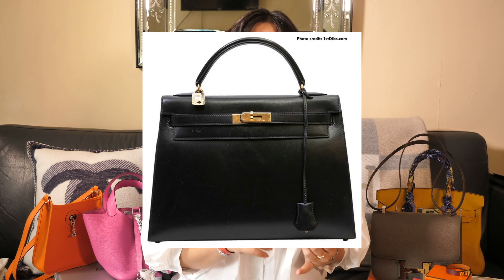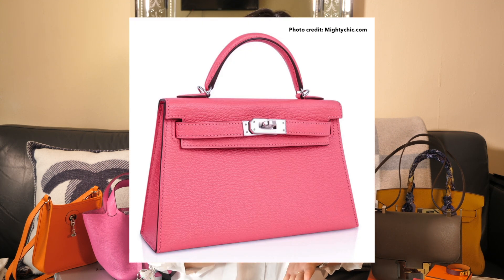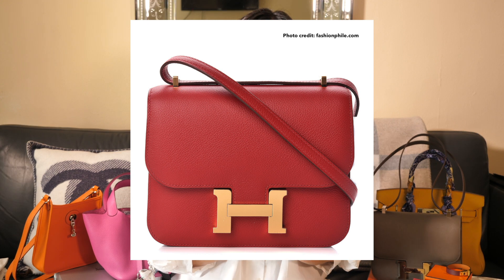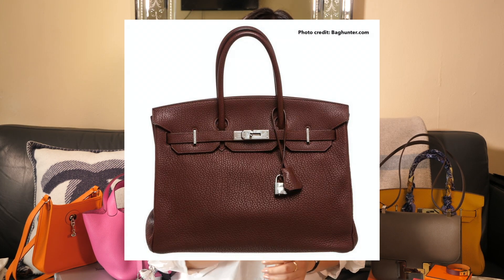HERMES Leather Wear & Tear - Leather Comparison and Recommendations | myclosettravels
Hi everyone! 💕 Thanks so much for tuning in. Today I'm sharing my experience and recommendations of each of the Hermes leathers. I know I was confused when I was looking into Hermes pieces because of all the different types of leathers and finishes! So I hope you find this helpful as I dive deep into the wear and tear of the pieces that I have and my recommendations for you. What is your favorite Hermes leather?

Hermes Compact Bearn Wallet in Lipstick Pink Tadelakt Leather GHW
Hermes Kelly Dog Tour in Bourdeaux Swift Leather GHW
Hermes Constance 24 in Etain Epsom Leather SHW
Hermes Vespa TPM in Orange Epsom Leather SHW
Hermes Picotin 18 in Magnolia Clemence Leather SHW
Hermes Birkin 30 in Jaune Ambre Clemence Leather SHW

⏱ TIMESTAMPS:
0:00 Start
1:58 Overview
3:34 Tadelakt Leather
7:23 Swift Leather
9:49 Epsom Leather
13:48 Clemence Leather